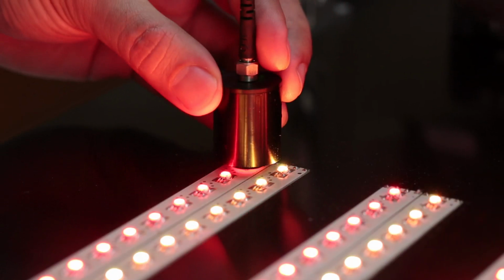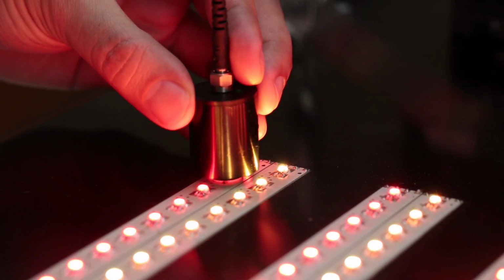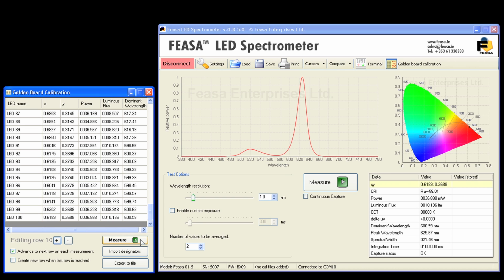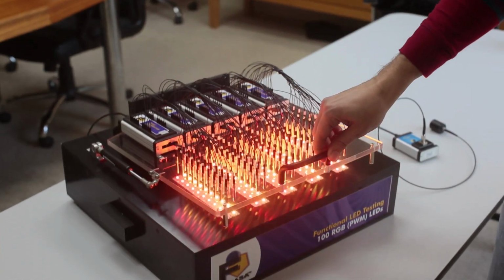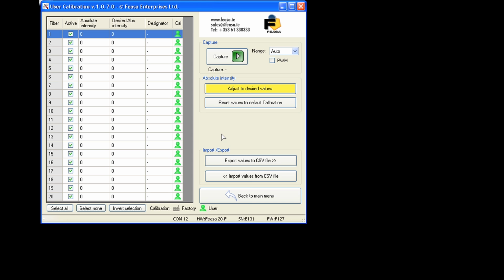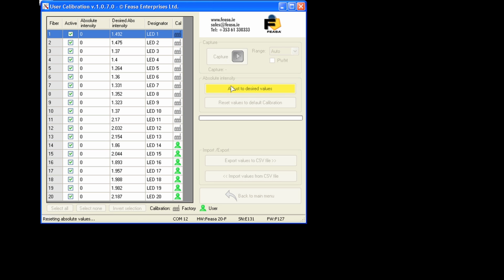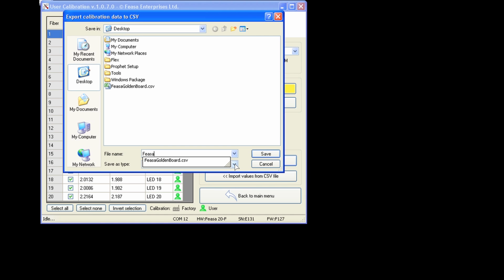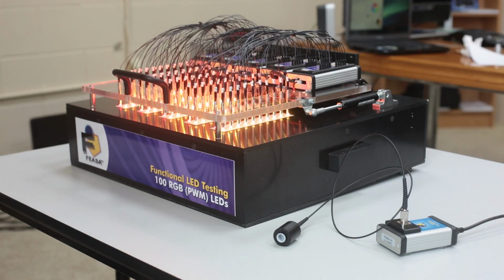Feasa LED Analyser - Absolute Intensity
Describes the process of how to get absolute intensity from the Feasa LED Analyser by performing a Golden Board Calibration using the Feasa LED Spectrometer and Miniature Integrating Sphere.